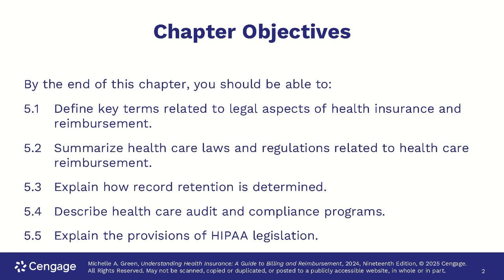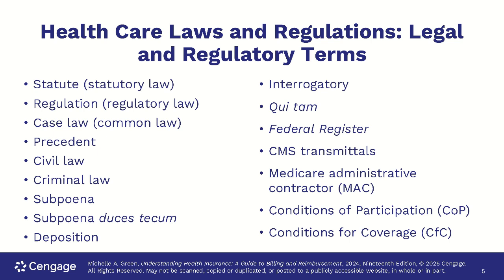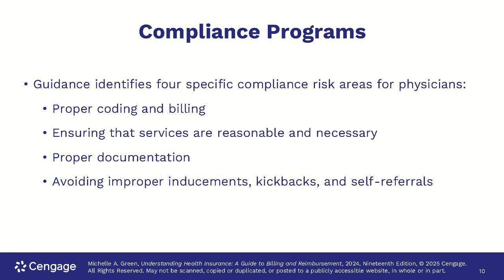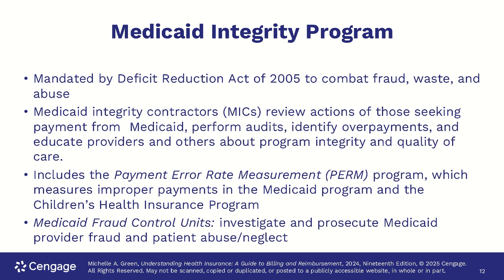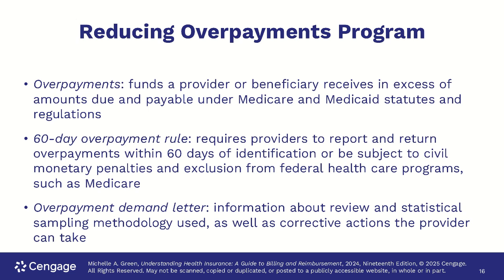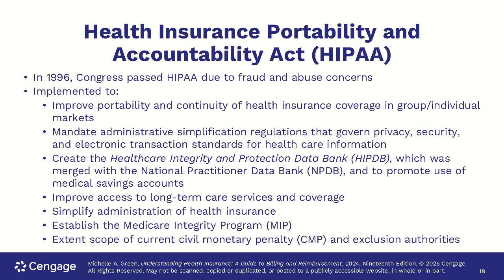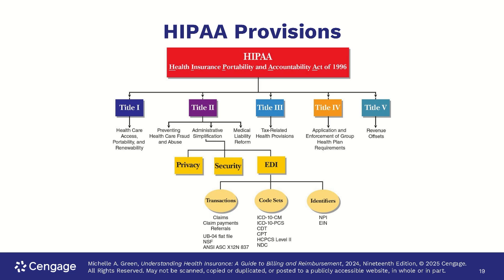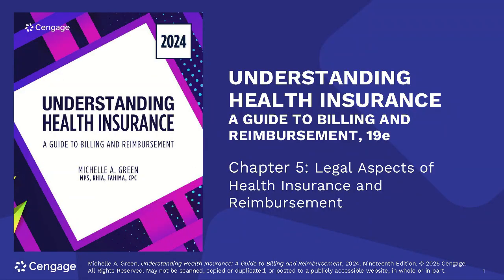Week 3-Outpatient Billing & Reimbursement-Chapter 5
In this presentation, Dr. Lisa L. Campbell presents Chapter 5 from Understanding Health Insurance: A Guide to Billing and Reimbursement, 19th Edition by Michelle A. Green. This session explores legal and regulatory aspects of health insurance and reimbursement, highlighting key compliance measures, fraud prevention strategies, and HIPAA provisions.

🔍 What You’ll Learn:

✅ Key legal and regulatory terms related to health insurance
✅ Major healthcare laws, including HIPAA, the Anti-Kickback Statute, and the Stark Law
✅ Record retention requirements for healthcare providers
✅ The role of healthcare audit and compliance programs in fraud prevention
✅ Medicare and Medicaid integrity programs, including overpayment reduction efforts
✅ How the Recovery Audit Contractor (RAC) and Health Care Fraud Prevention programs work

Healthcare administrators and compliance officers
Medical billers and coders handling insurance claims
Students and professionals in healthcare law and policy
Anyone interested in healthcare fraud prevention and compliance

🚀 Stay Informed on the Legal Side of Healthcare!